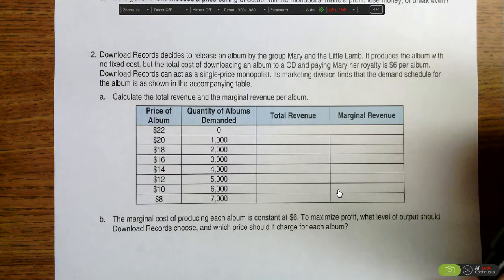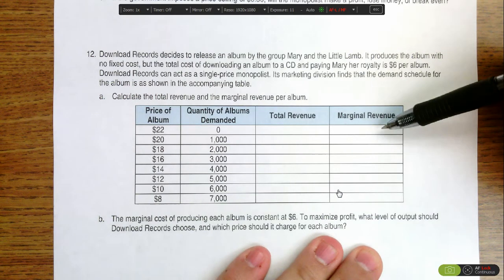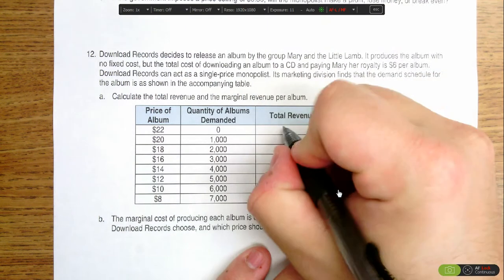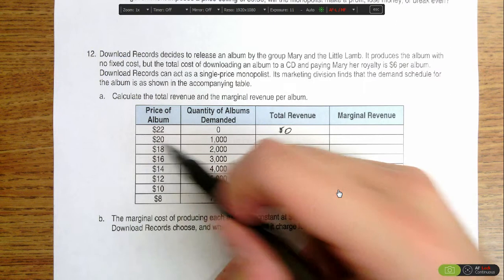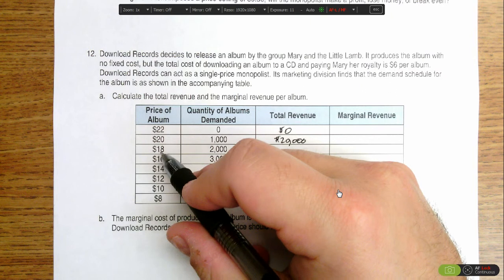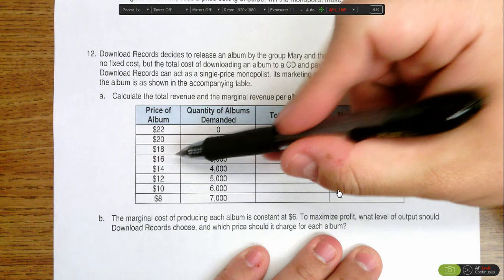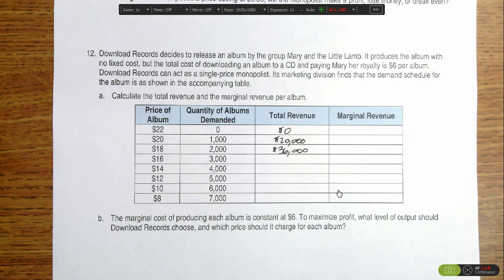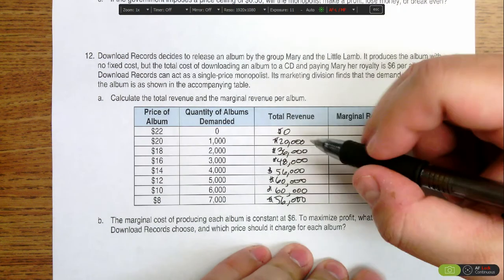Micro Unit 5 Day 6 Problem